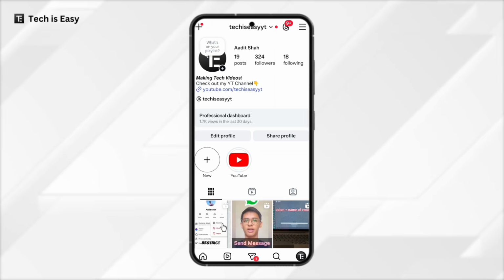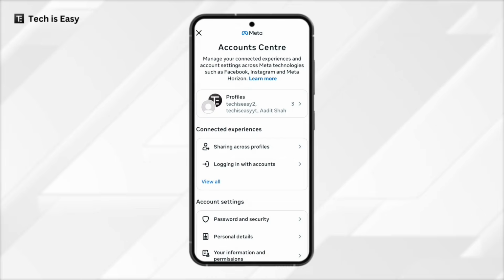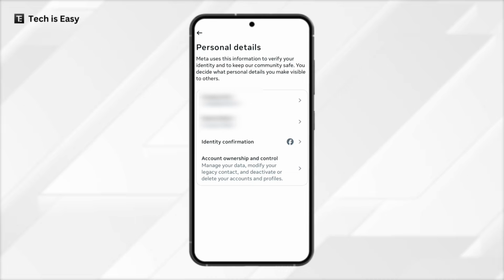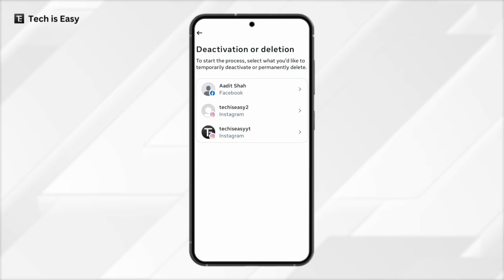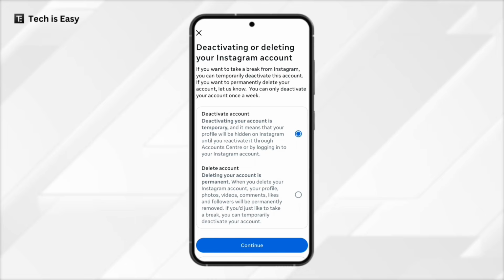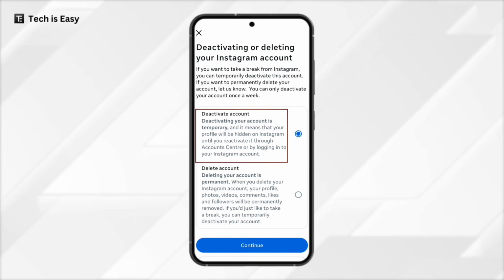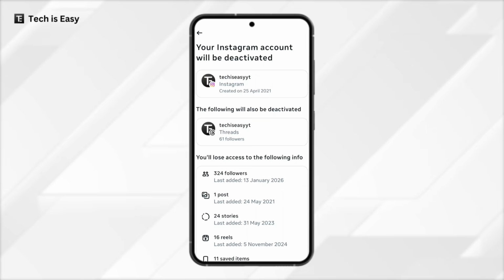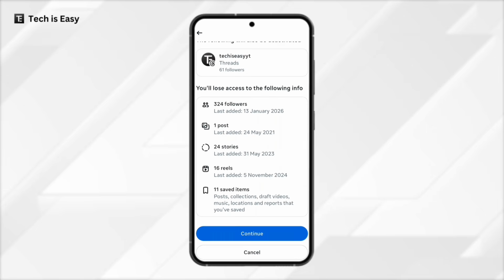How to Deactivate Instagram Account Temporarily | 2026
This video shows you how to temporarily deactivate your Instagram account.

In this short tutorial you'll learn the exact steps inside the Instagram app to deactivate your account using Account Center. You'll see where to find Account Ownership and Control and how to choose the deactivation option. The video explains what access you lose while deactivated and how to reactivate by logging back in. It also notes the limitation that you can deactivate only once per week.

What You’ll Learn in This Video:
- How to navigate to Account Center and find Account Ownership and Control
- How to select and temporarily deactivate your Instagram account
- What you lose access to while your account is deactivated and how you get it back
- The reactivation process and the once-per-week deactivation limit